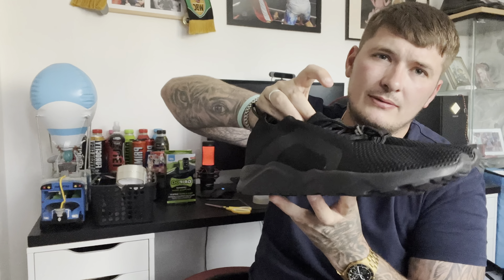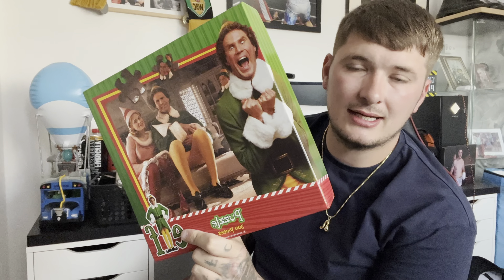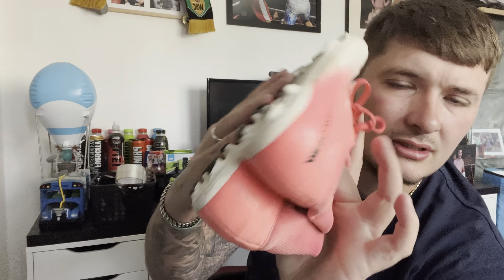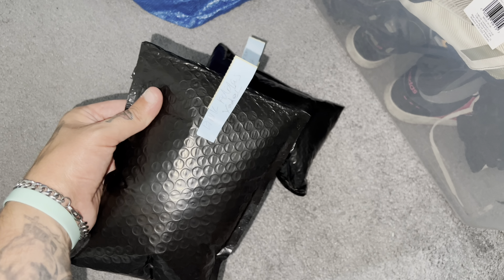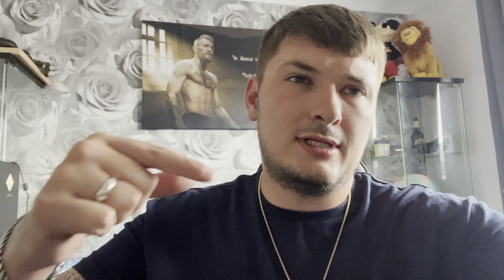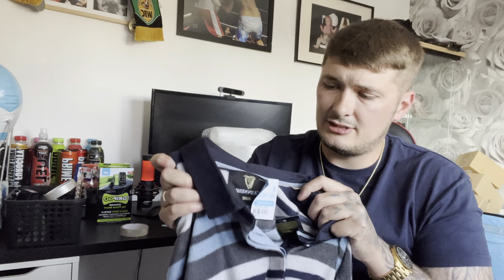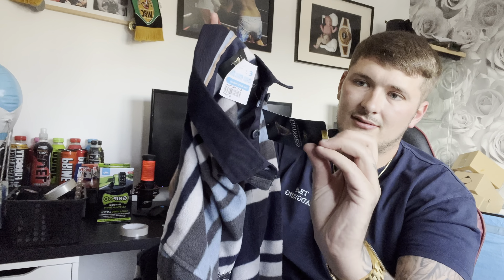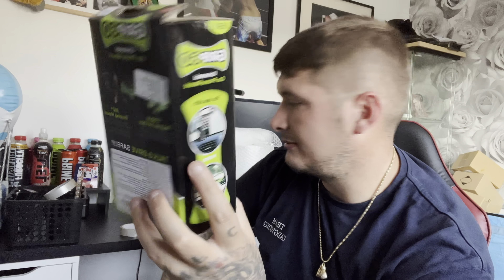eBay Is How I Make Money Online | Midweek Sales | Uk Reseller